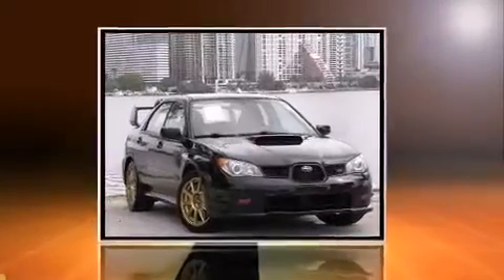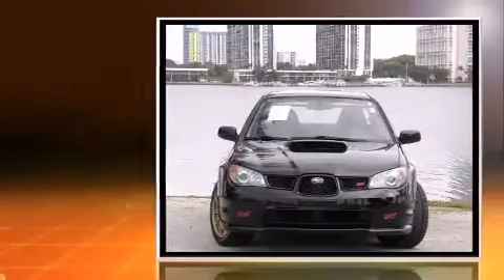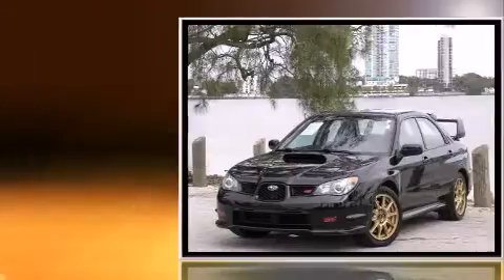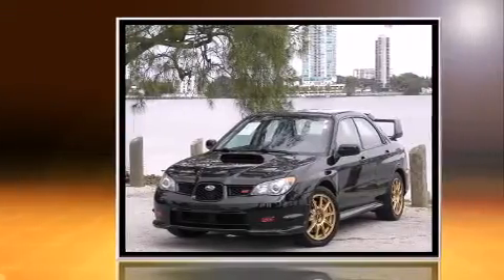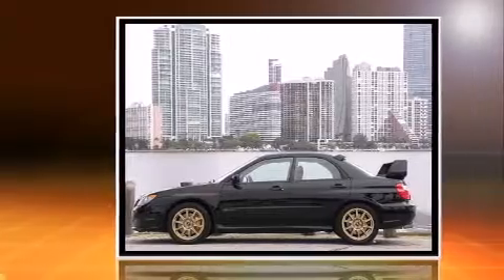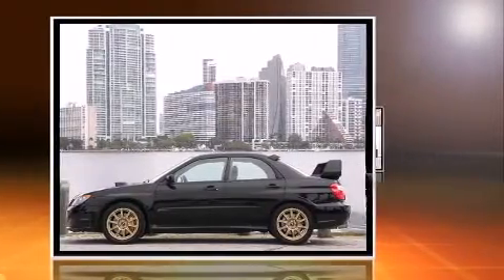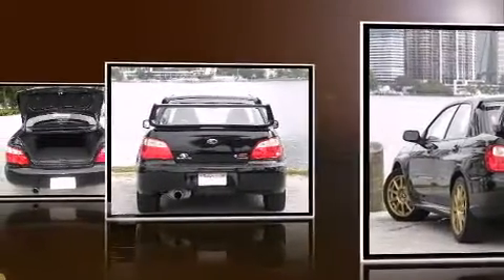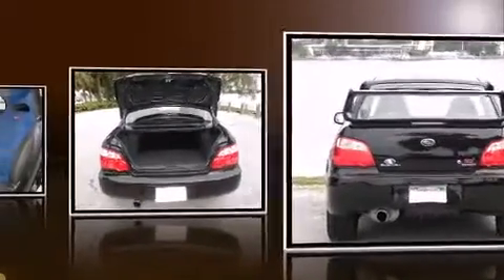2006 Subaru Impreza WRX STi Base in Miami, FL 33130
Brickell Honda
690 Southwest 8th Street

The 2006 Subaru Impreza. This 4 door, 5 passenger sedan just recently passed the 60,000 mile mark! It features a standard transmission, all-wheel drive, and a 2.5 liter 4 cylinder engine. Turbocharger technology provides forced air induction, enhancing performance while preserving fuel economy. Top features include front bucket seats, air conditioning, tilt steering wheel, power door mirrors, power windows, cruise control, and remote keyless entry. With high intensity discharge headlights illuminating your path, you'll always appreciate maximum visibility. Subaru also prioritized safety and security with features such as: dual front impact airbags, front SIDE impact airbags, a panic alarm, and 4 wheel disc brakes with ABS. A test drive is waiting for you.